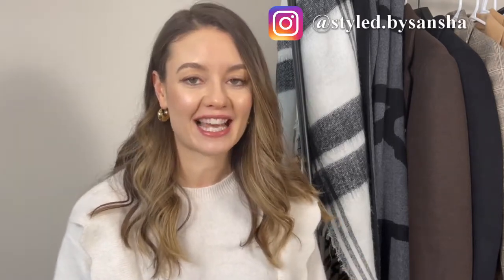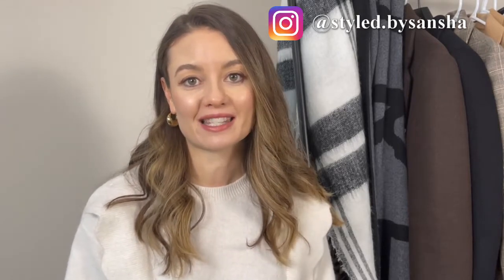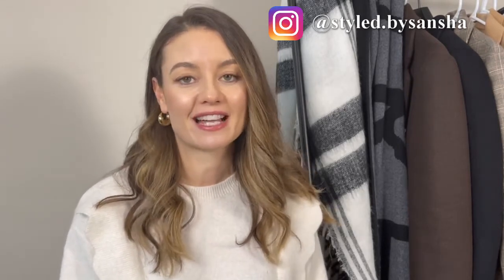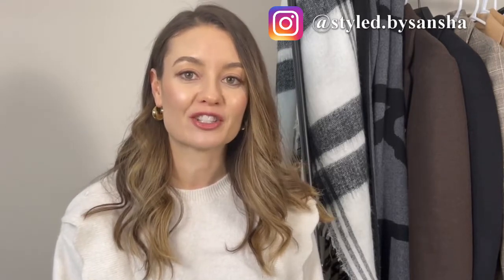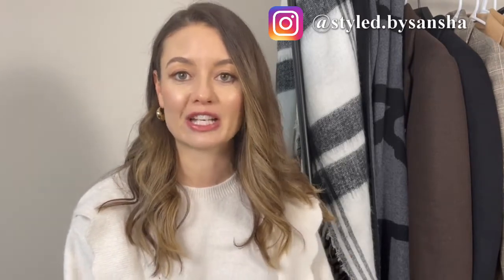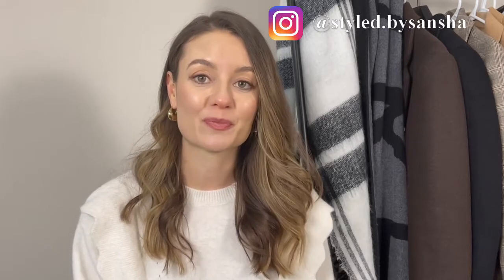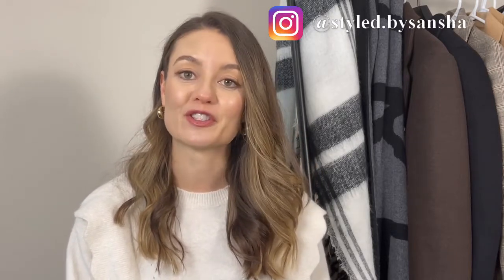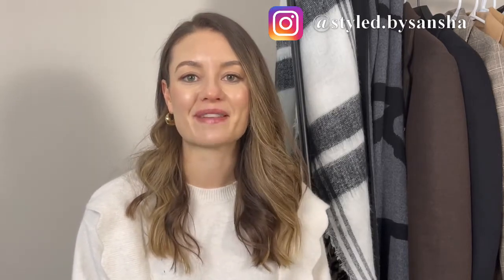WINTER WORKWEAR | 5 Chic Office Looks | Styled. by Sansha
I’m sharing the new pieces that I added to my wardrobe over the last month or so.  Let me know if you see anything you love.
xxx Sansha

Outfit 1
Pants (similar)
Knit (similar)
YSL belt (70)
Bag (similar)

Knit (xs)
Belt (small)

Outfit 3
Top (similar)
YSL belt (70)
Blazer (similar)
Bag (similar)
Shoes (similar)

Outfit 4
Knit dress (small)
YSL belt (70)
Bag (similar)

Knit (similar)
Blazer (similar)
Bag (similar)

What I’m wearing:
Knit (xs)